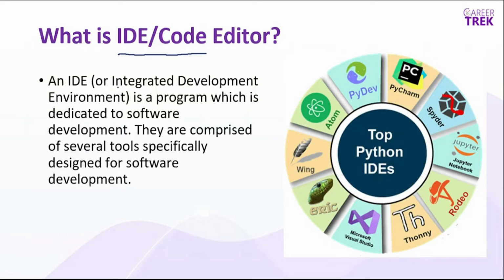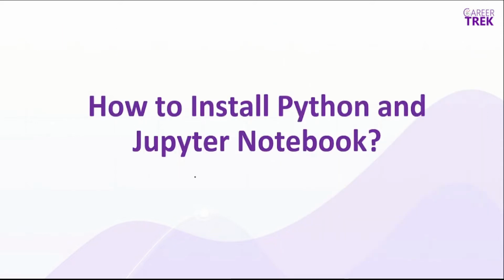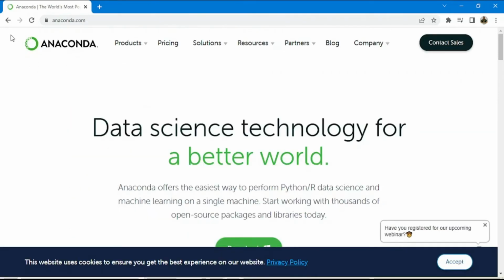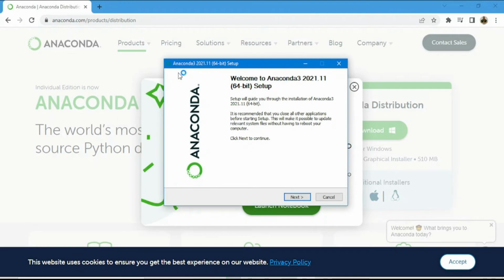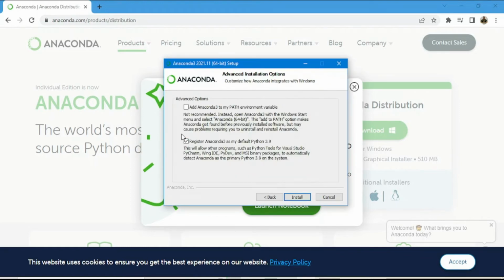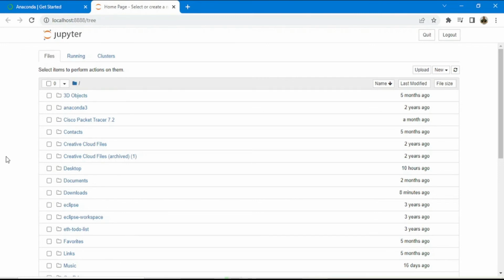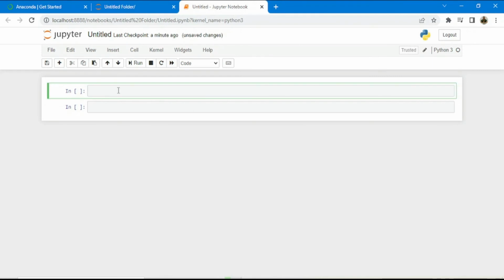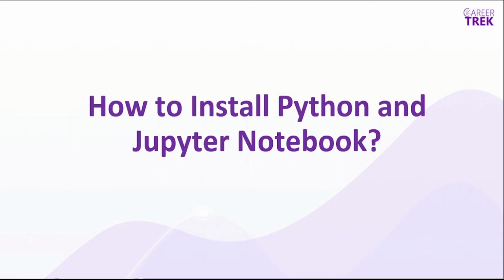1 - Introduction to Python | Python Series | Data Science | Career trek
Hey Guys,
We're starting with new series of python for Data science.
We will be covering how to install python, What is IDE / Code editor, how to install anaconda and jupyter notebooks, writing your first code in python.

Keep watching this Python series and mention your views in the comments!
About Career Trek:
CareerTrek is a Community-Driven EdTech startup working on providing real-time 1:1
Jobseeker such as Mentorship, Mock Interviews, Resume and Cover letter creation as well as
the creation of Profile on Job Portals. All of this is under 1 umbrella - CareerTrek Academy.